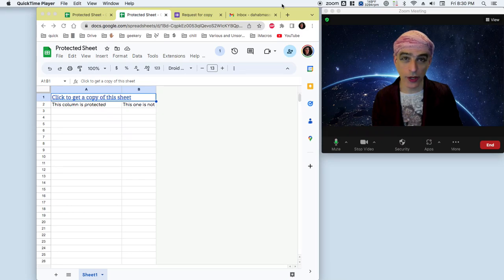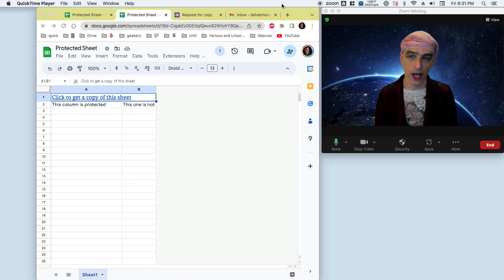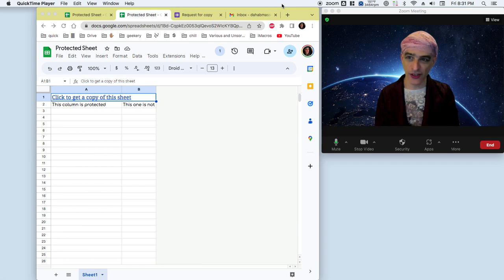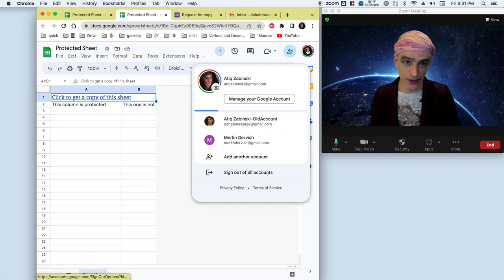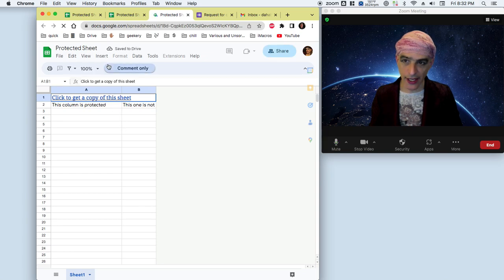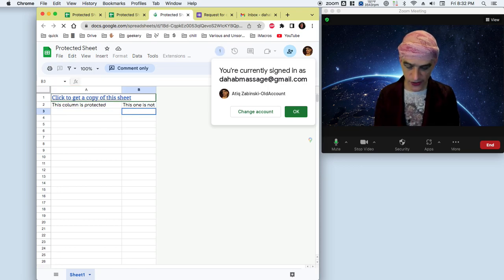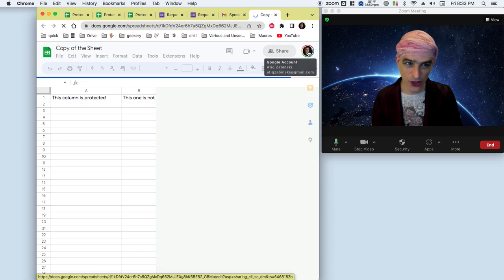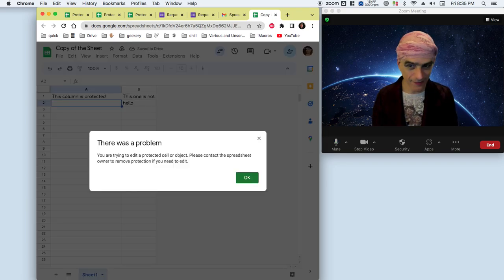Sharing copies of a Google Sheet while keeping Protected Ranges intact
A solution to a common problem: How to Share copies of a Google Sheet while keeping Protected Ranges intact. Please see warning at bottom if your concern is intellectual property theft.

You have created a Google Sheet intended for other people to use, but you have Protected Ranges that you do not want to give them access to. If you make your Sheet available to download, users will Own their copies of your work and be able to overwrite all your Protections.

The answer is to make the copy on your end and Share the copy with the intended User with Editor access, so they will be able to make changes to ranges that are not Protected, but be unable to do so for Protected Ranges or overwrite those Protections. But of course, doing this manually is time-consuming and not practical on a large scale. Therefore, an automated way of doing this is required.

My solution consists of a short Apps Script and a 1-question Google Form. You need only put these two items in the same Google Drive folder that contains your Sheet. Then add a row to the top of the first Tab (Sheet) in your Spreadsheet and put in a link to the Form. Share your Document with View-Only or Comment-Only permissions. Users will be able to click the link to receive a link to a new copy of your Sheet, of which you will be the Owner and the User an Editor of. Thus they will able to use the Sheet within the proscriptions you establish with Protected Ranges.

*** WARNING:
I realize that what motivates many people to ask this question is the desire to sell Sheets they have created while protecting themselves from intellectual property theft; ie, you might not want your customers to be able to see your formulas and figure out how your Sheet works. Understand that Protected Ranges offer such protection from only the least knowledgeable and dedicated of pirates. Discovering the contents of Protected Ranges in a Sheet you can Edit but do not Own is not difficult if you have the skills; do not assume your customers lack them. A safer practice is not to rely on formulas or embedded Scripts, but to use a Freestanding Script your customer can not access. This of course will not work for functions that must go into embedded Scripts such as onEdit(). If you wish to sell complex Google solutions for prices that tempt piracy, consider taking a route such as Plug-Ins or apps.